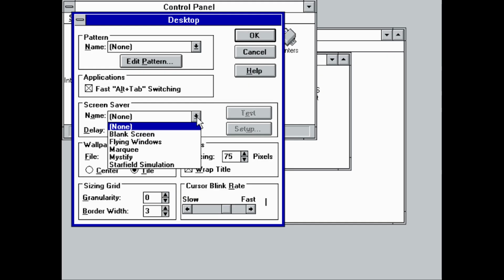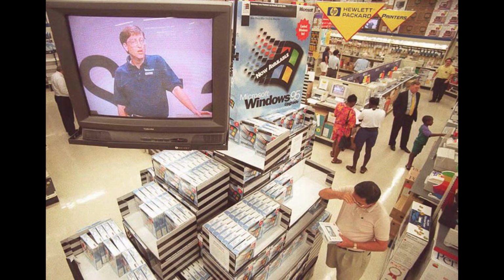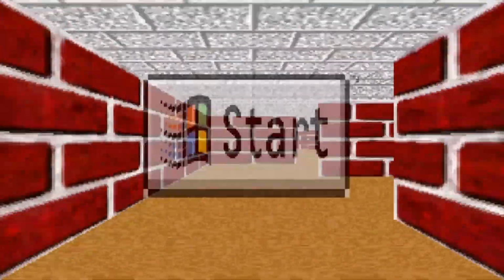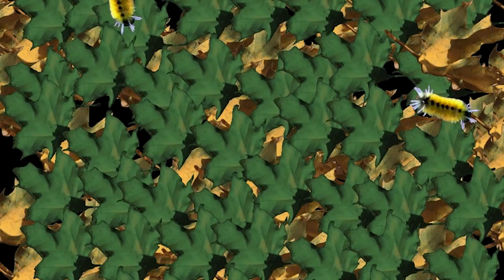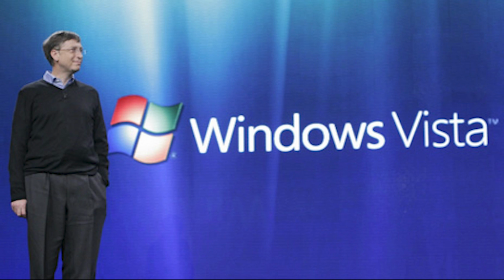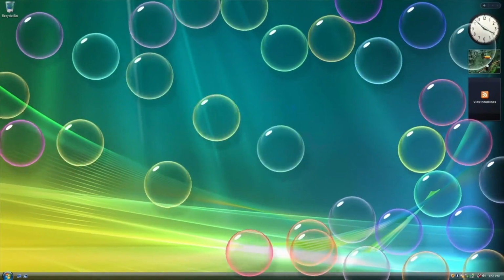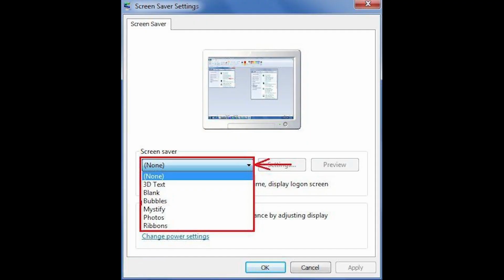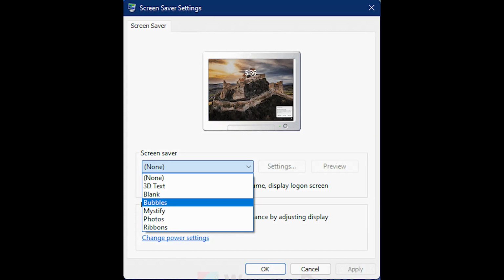History Of Windows Screensavers 📺✅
1992's Windows 3.1 introduced screensavers to Windows out of the box (although they first appeared in an optional update for Windows 3 in 1991, called Multimedia Extensions, that OEMs could choose to install). These full-screen, animated images/text aimed to prevent so-called “burn-in” on CRT monitors. Screensavers such as Flying Windows & 3D Maze became popular with users over time. Watch to learn more!

With thanks to @nostalgiachannelnc for the screensaver footage.

Corrections:
0:03 Technically, screensavers debuted in the Multimedia Extensions update for Windows 3 in 1991. This was an optional update to Windows 3 that OEMs could choose to install, and included a variety of multimedia content. It would be more correct to say that Windows 3.1 introduced screensavers *by default*, out of the box.
2:02 Of course, I meant to say "predecessor"!